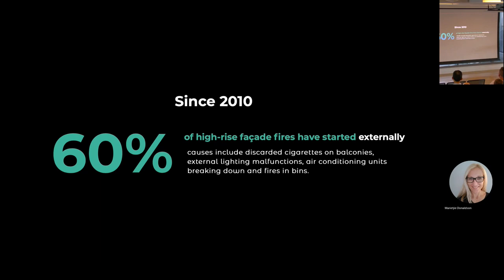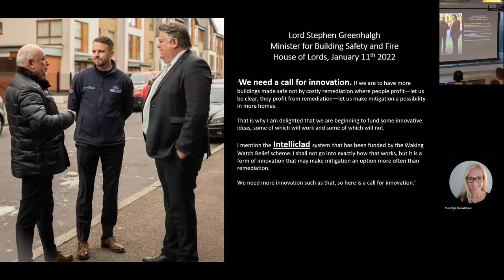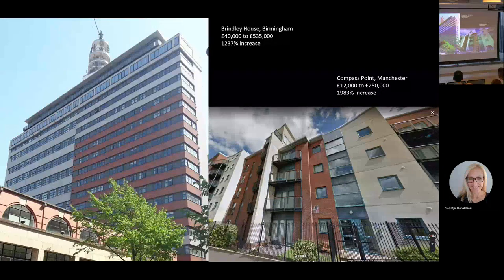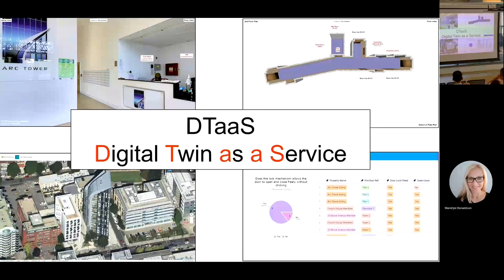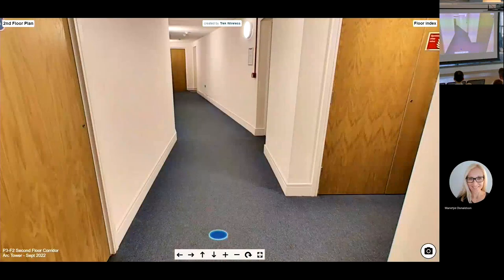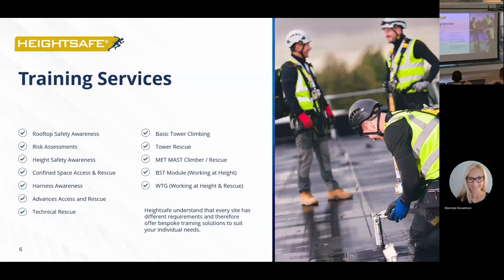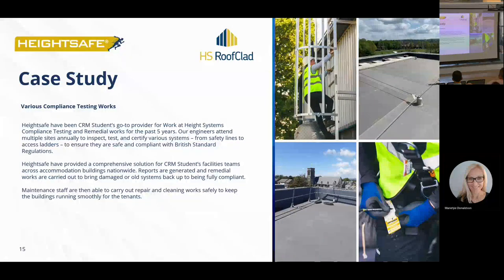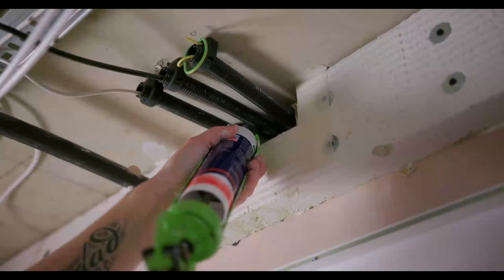Supplier presentations part 2